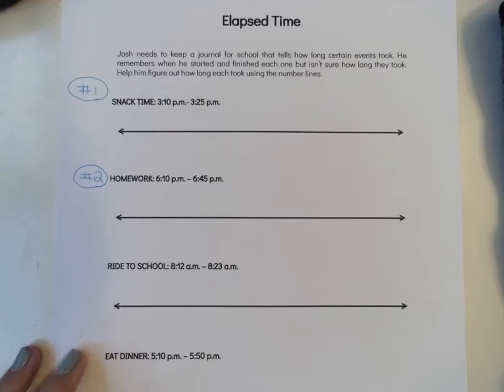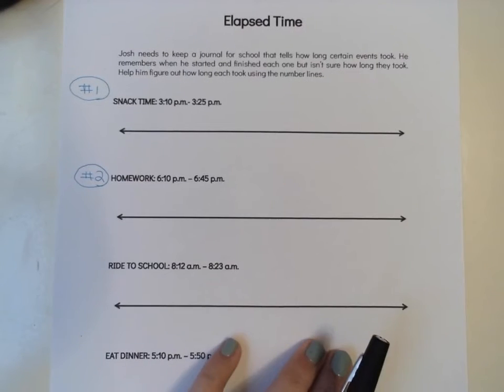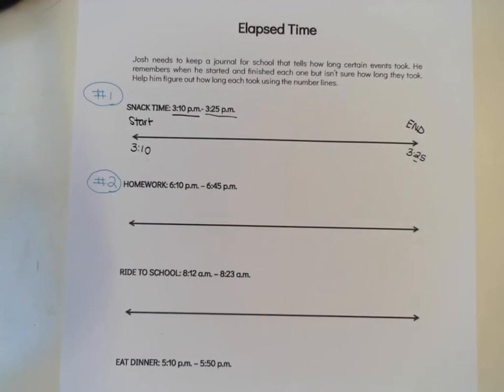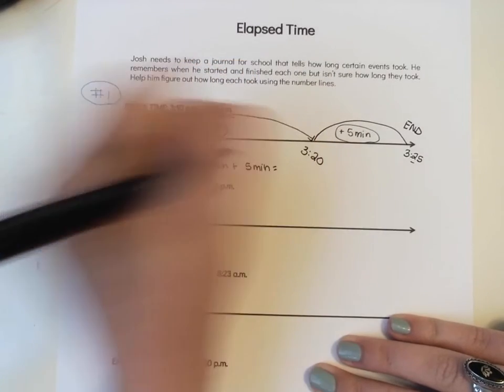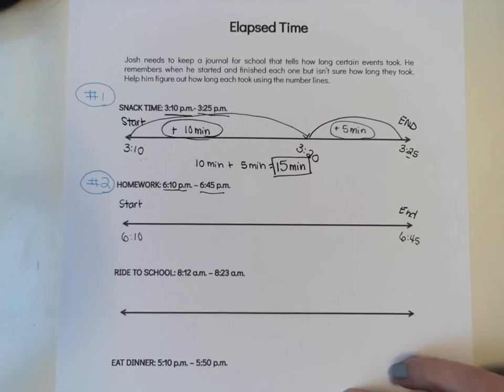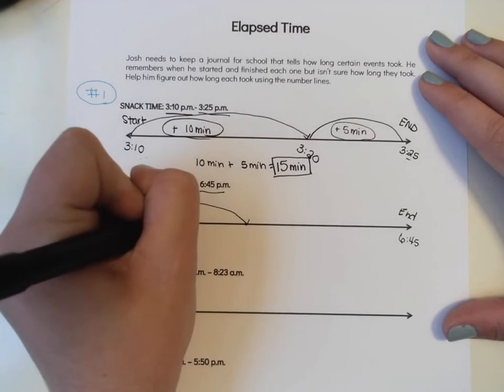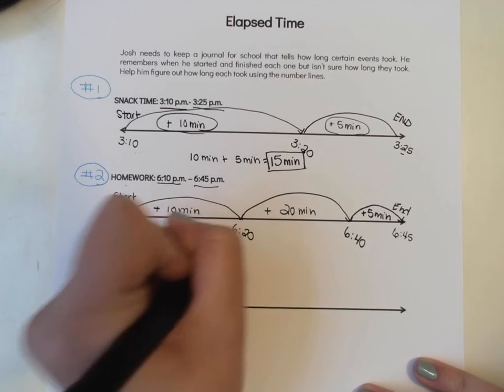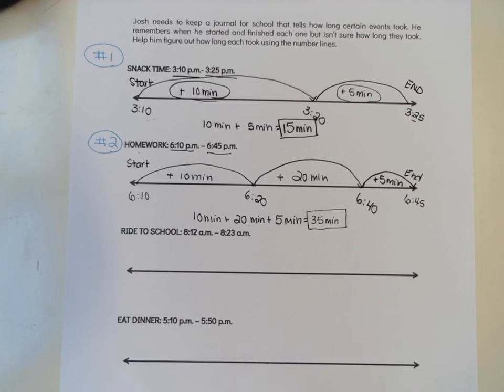Solve and Share Day 18 (Elapsed Time)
This video introduces students to the concept of elapsed time and shows strategies on how to solve problems involving elapsed time.